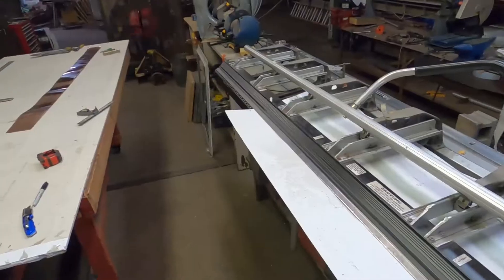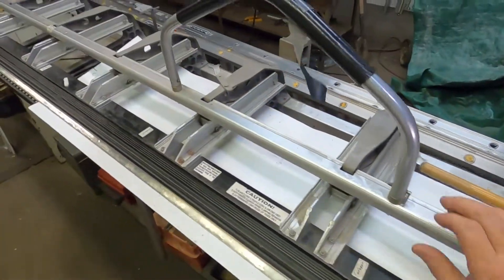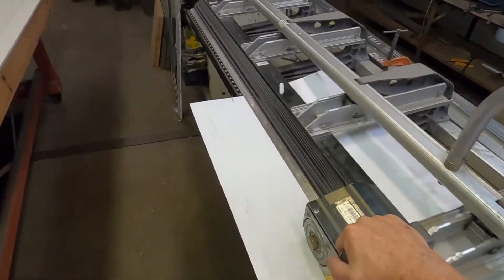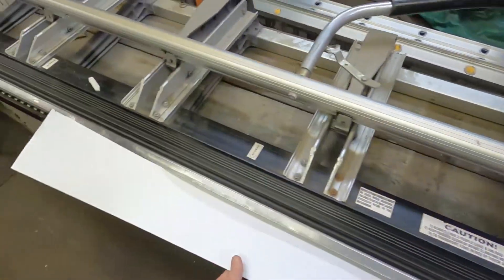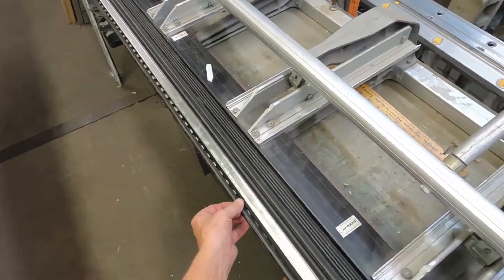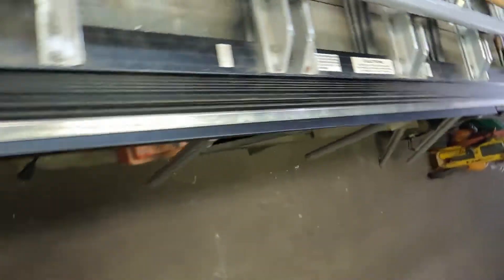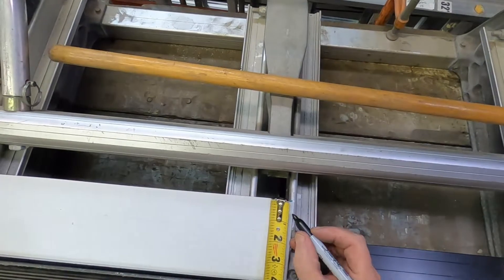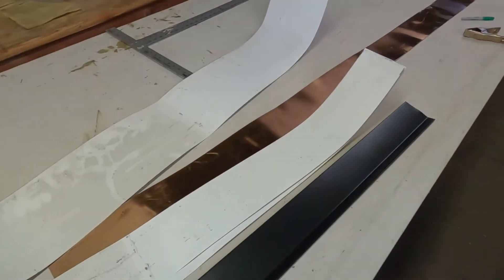Drip Edge Fabrication using a Siding Brake.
Drip Edge Fabrication using a Siding Brake is a skill that adds to one's ability to customize flashing and opens opportunities of trimming out other surfaces such as window frames, sills, and returns. A siding brake and a ladder adds versatility and that translates into services offered and                                                                                                                higher profits especially when combined with other skills like operating a man lift, finish carpentry and painting.
Embedded in these videos are multiple times like cutting with shears, selecting coil stock gauge and  size.
My channel is making available a how-to collection of skill sets that can earn you in the six digits even by working alone.